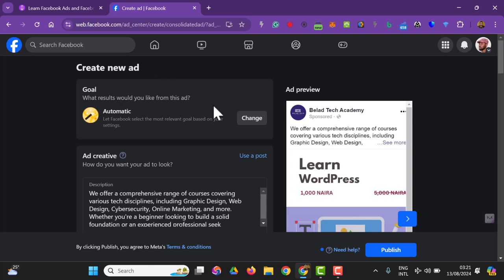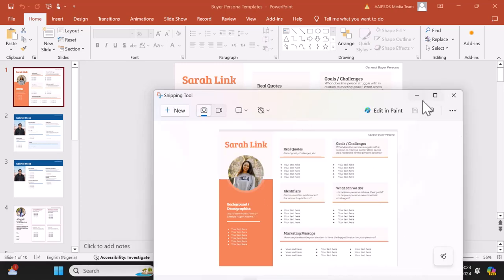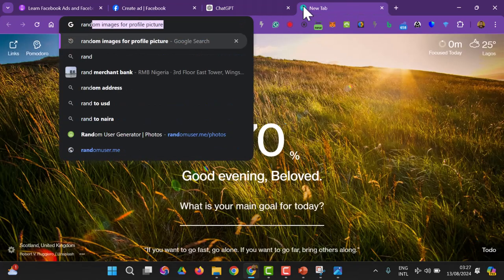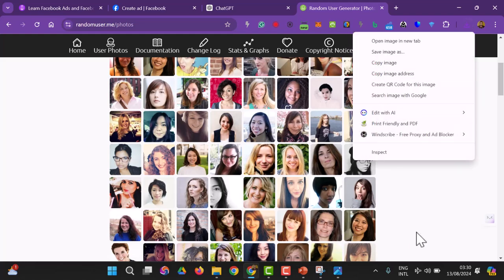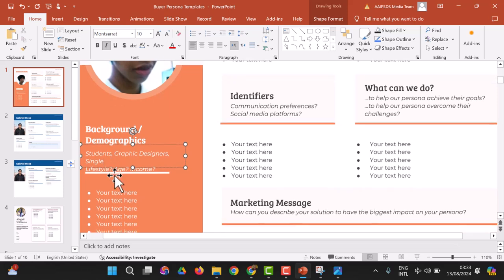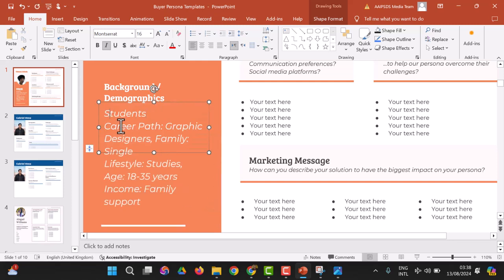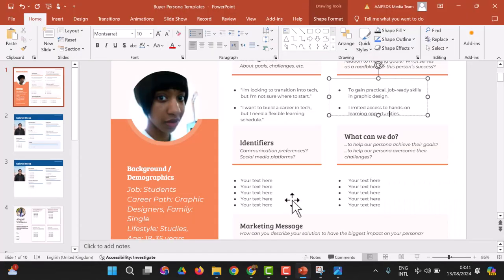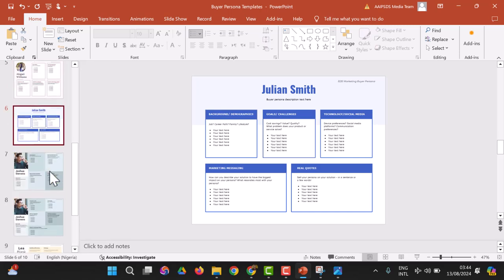How to Create Buyer Personas: FREE Template & Guide (15 Mins!)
Need to know how to create a buyer persona fast? This is the FREE Template & Guide that will teach you how to create a buyer persona in just 15 minutes! Stop guessing who your customers are and start building a powerful marketing strategy based on data. We provide a complete, step-by-step tutorial on how to create a buyer persona from scratch.

A well-defined buyer persona is the single most important tool for effective content marketing and successful Facebook Ads targeting. This free guide breaks down the entire process, including the exact questions you need to ask during customer interviews and where to find the data needed to build an accurate profile. This is the ultimate guide for marketers, small business owners, and entrepreneurs.

We cover the difference between a simple demographic profile and a true psychological marketing persona. By the end of this video, you will have your completed persona document and a clear idea of how to tailor your messaging to attract high-quality leads. Download the buyer persona template below to follow along!